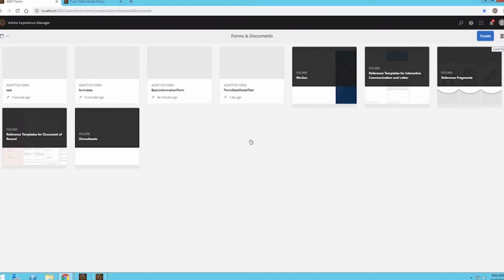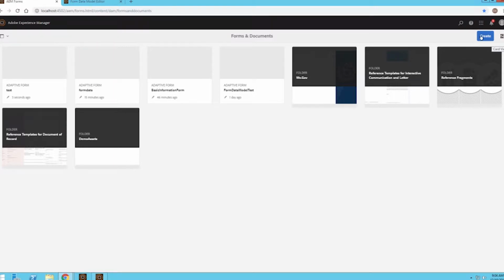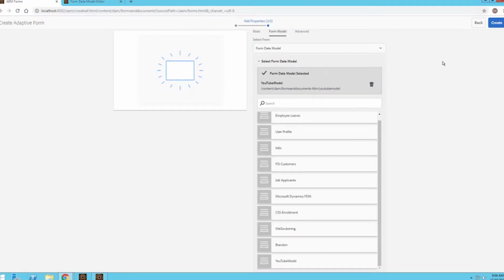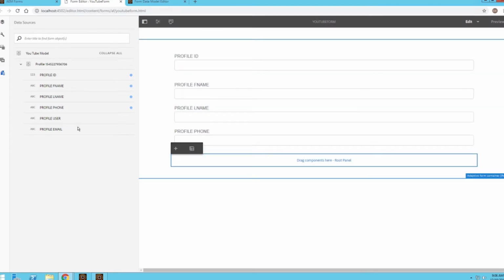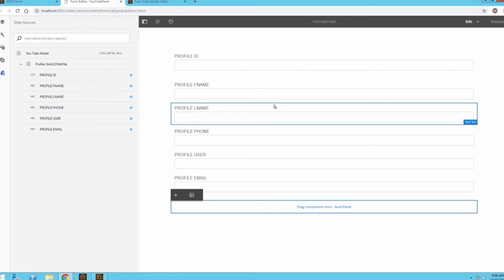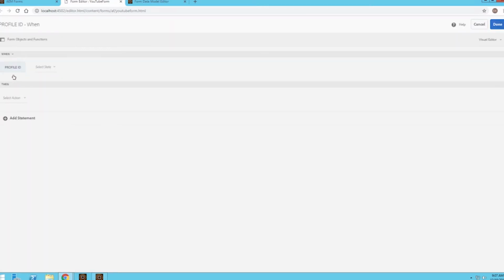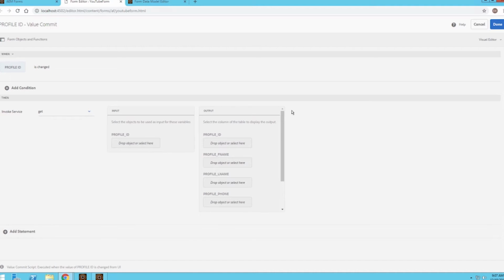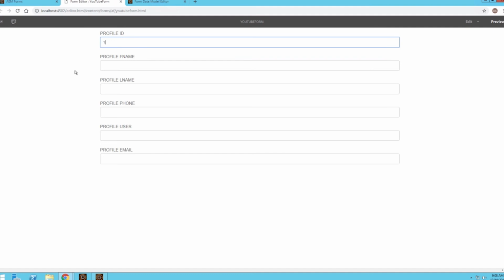AEM Forms Tutorial - Using an Adaptive Form to Retrieve Data from a Database (Pt. 2)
Hey everyone! If you haven't already, please check out the first video in this 2 video mini-series, it goes over how to set up a Form Data model. Link to that video